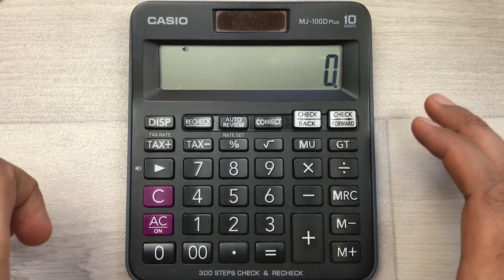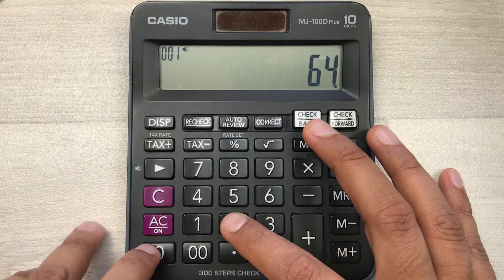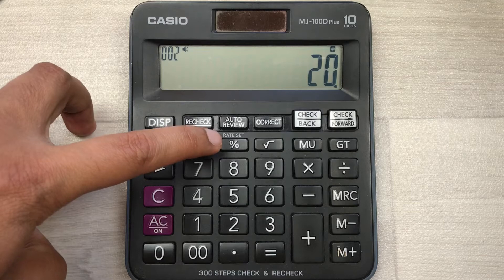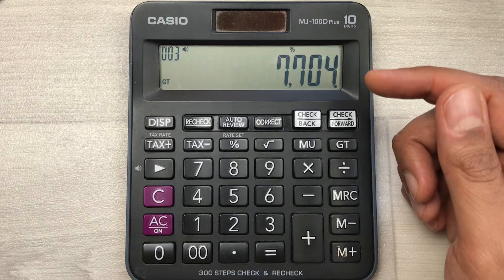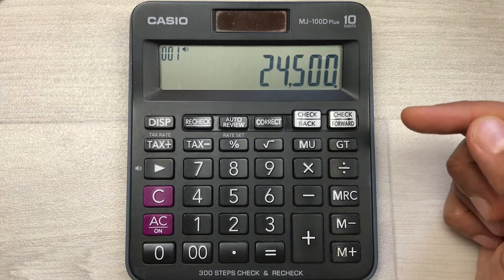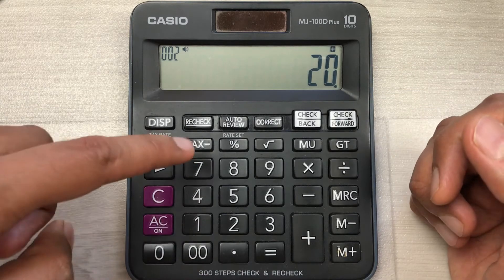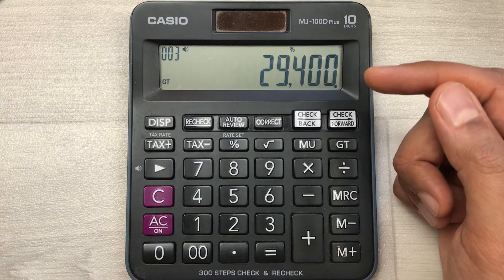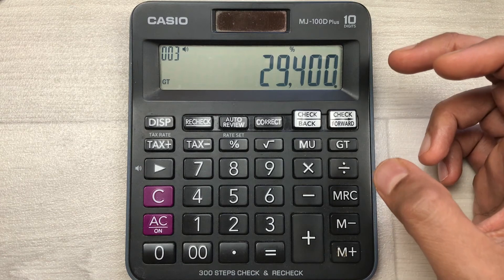How to Calculate 20 Percent Price Increase On Calculator - Easy Trick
In this video i am showing how to find out 20% price increase using your simple calculator. You can easily find out the final price in 3 simple steps in your basic calculator.